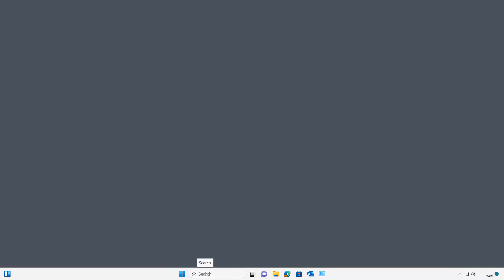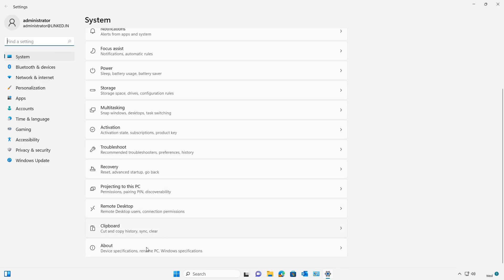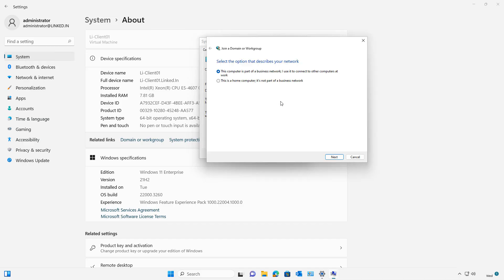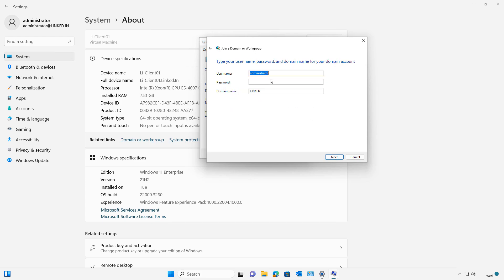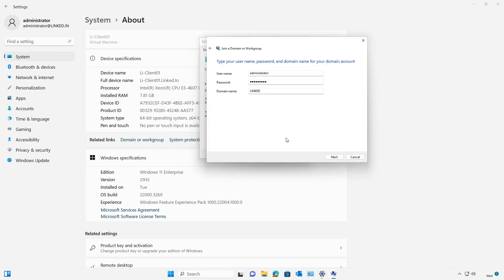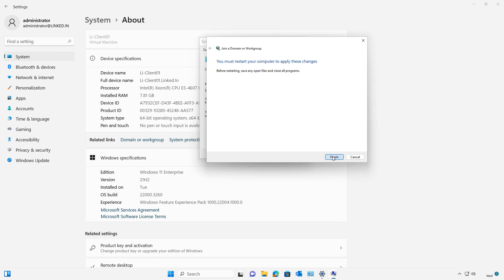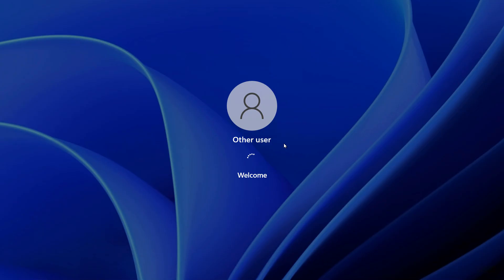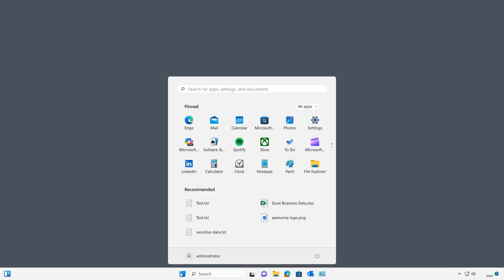Fix the 'Trust Relationship Has Been Broken' Message without dropping from the domain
Professor Robert McMillen shows you how to fix  the "Trust Relationship between this workstation and the primary domain failed" without dropping the PC from the domain and having to re-add. Its much faster and less intrusive than the old way of fixing the problem. This works in Windows 11, 10, and older versions as well as servers.